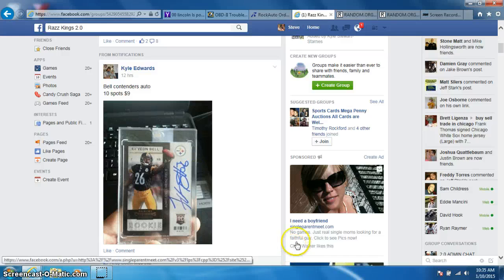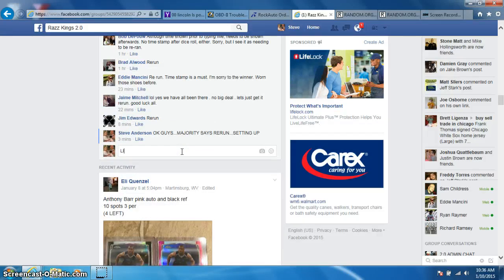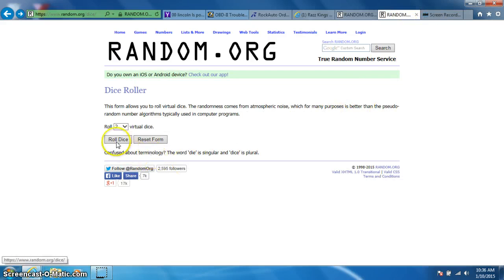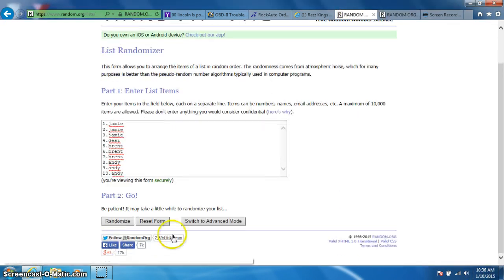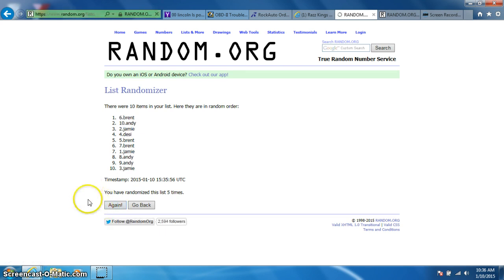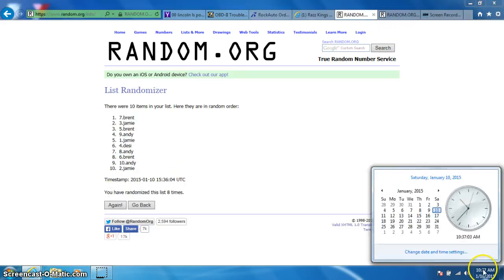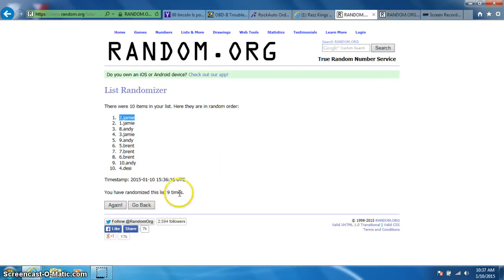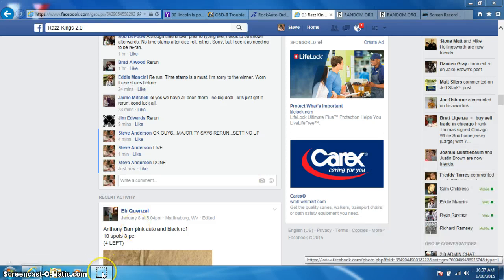LEVEON BELL ROOKIE TICKET AUTO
KYLE EDWARDS